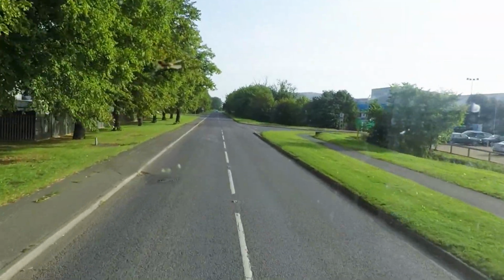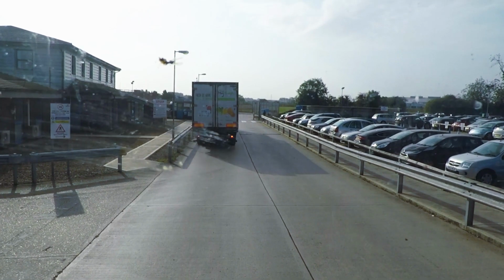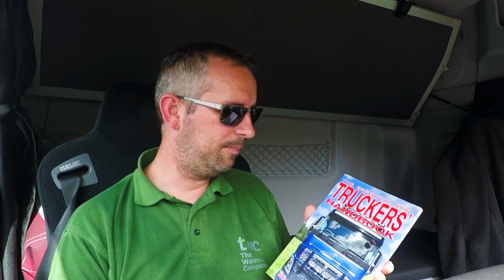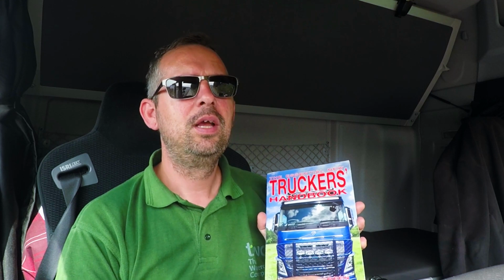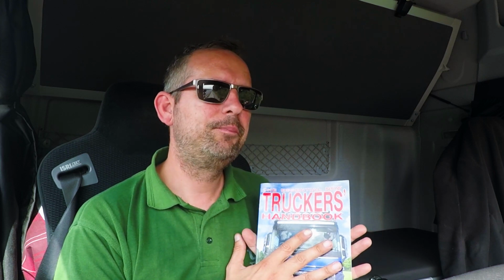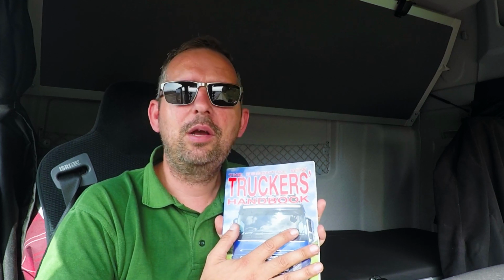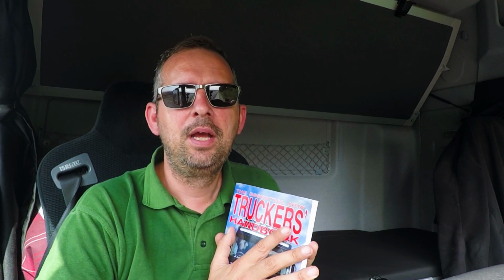Essential Trucking Handbook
An essential trucking Handbook that is fantastic for new or experienced HGV drivers, full of tips and tricks for any driver.

I'm a class 1 articulated lorry driver, after becoming bored with 9-5 office work I started my HGV training in December 2015 and received my HGV licence in February 2016 including the certificate of professional competence (CPC) and I can safely say it was a great decision.
I currently work for The Watercress Company delivering fresh watercress around the country in a refrigerated articulated lorry. Every job is different but in these video's I try to give you an insight into my experience as a HGV driver.